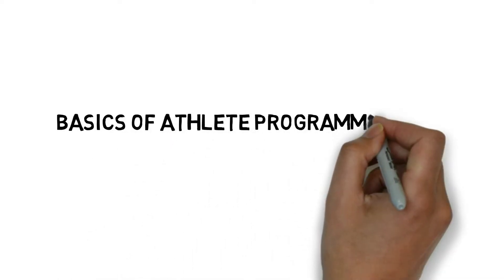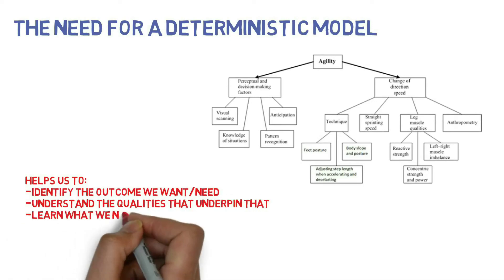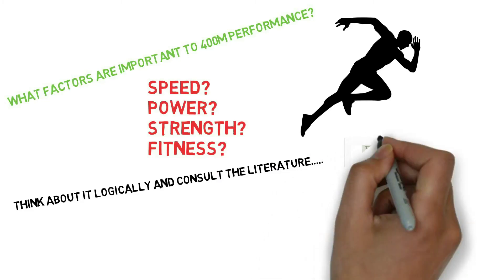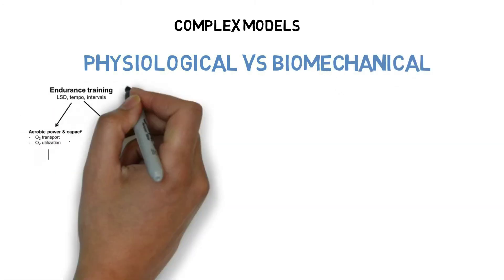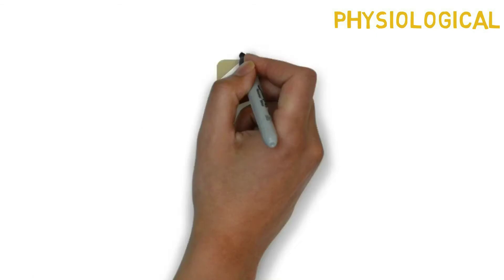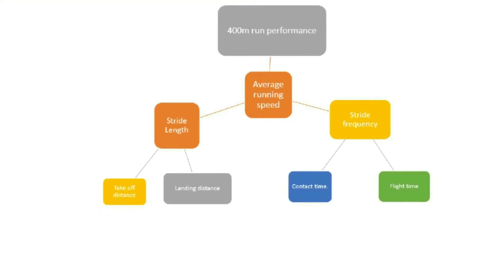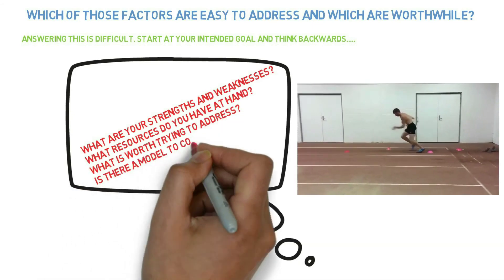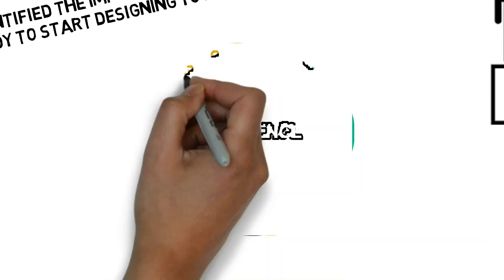Programming for Athletes: Part 1.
Learn what a deterministic model is and how you can use it to enhance performance and programming.